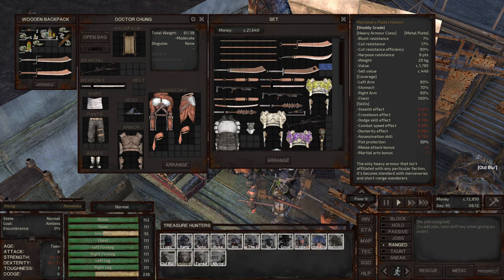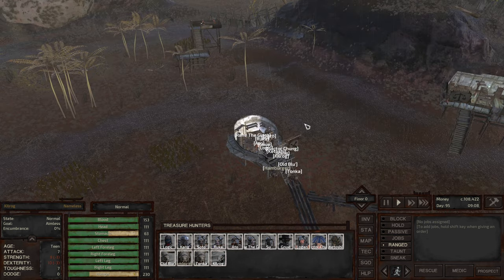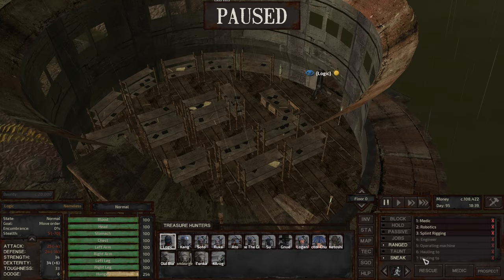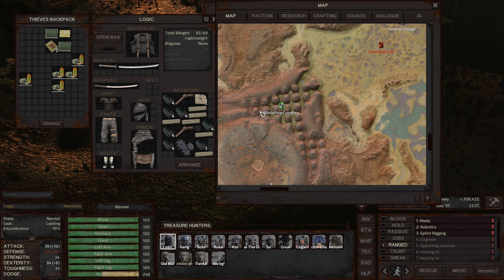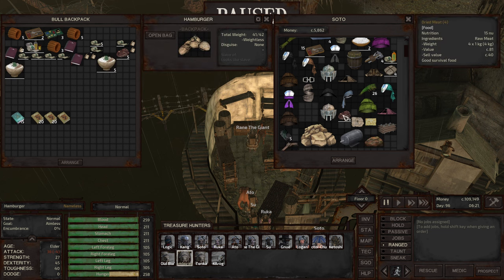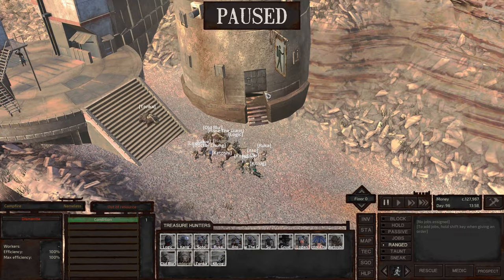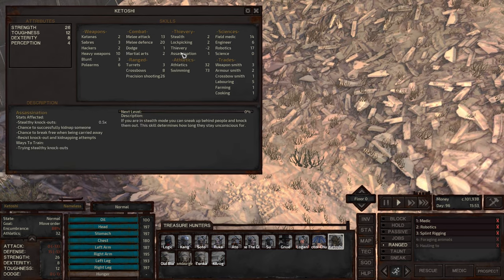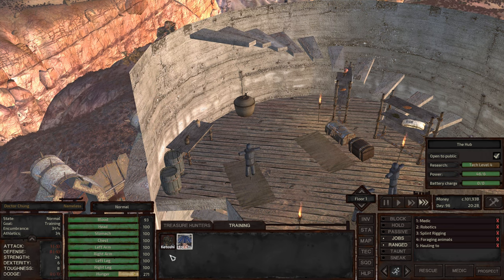Kenshi Let's Play Ep20 ~ Lost Library & Return To Base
Kenshi, created by Lofi Games, is a single player Role Playing Game set in a vast and atmospheric ‘Sword-Punk’ style open world. With a mix of squad-based control and city-building features, gameplay is completely free-roaming and open: enjoy the freedom and potential to do whatever you want.

Set in an unrelenting world of bloodthirsty cannibals, starving bandits, brutal slavers and wild beasts, survival alone is a grueling struggle… You are not the chosen one. You’re not great and powerful. You don’t have more ‘hit-points’ than everyone else. You are not the center of the universe, and you are not special. Unless you work for it.

kenshi let's play episode 20
Kenshi Guide for new players.
Kenshi Game Controls
How to play Kenshi?
How to survive the first week in kenshi ?
setting automatic jobs in kenshi
how to buy property  in kenshi ?
how to make money in kenshi ?
how to repair a building in kenshi ?
how to not starve to death in kenshi ?